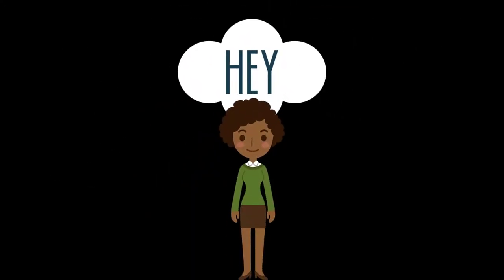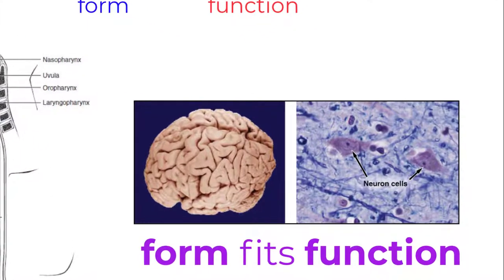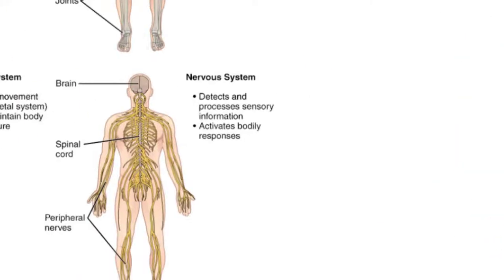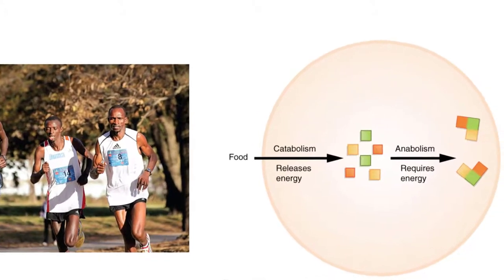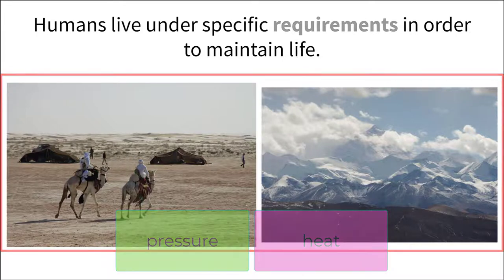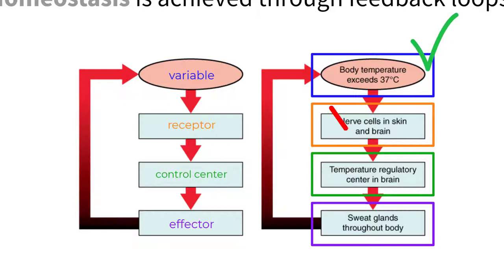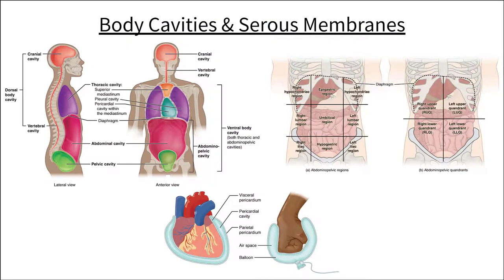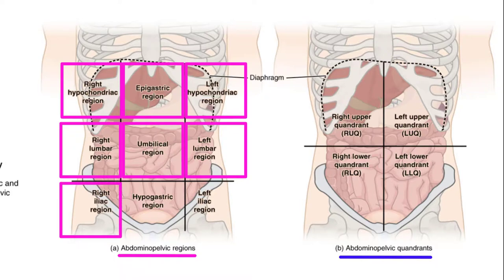Anatomy & Physiology - Intro to the Human Body - Interactive Lecture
Content in this video was derived from OpenStax, an online platform for FREE textbooks that cover a variety of topics for both high school and secondary education.